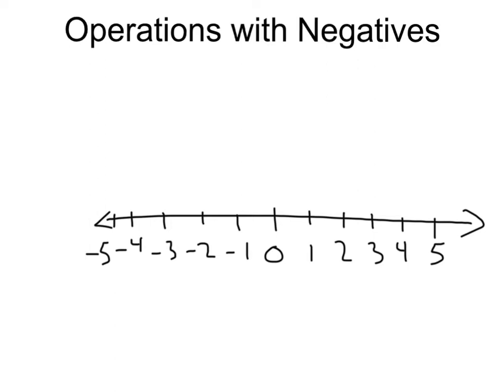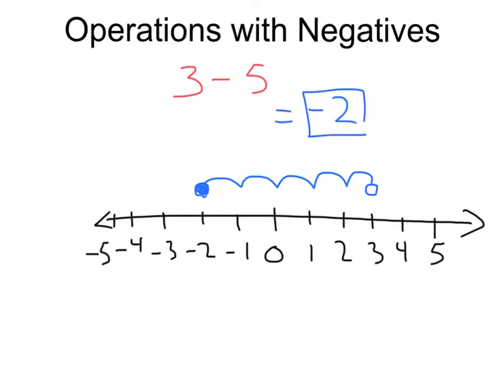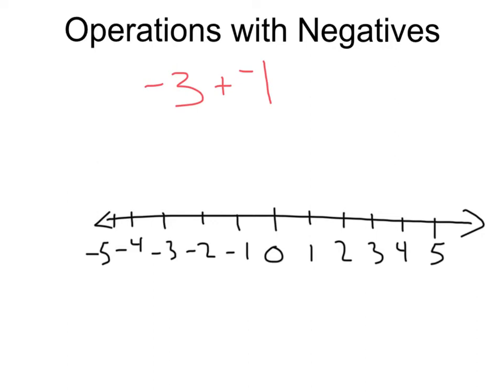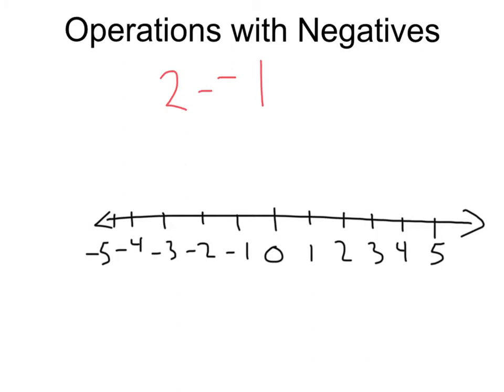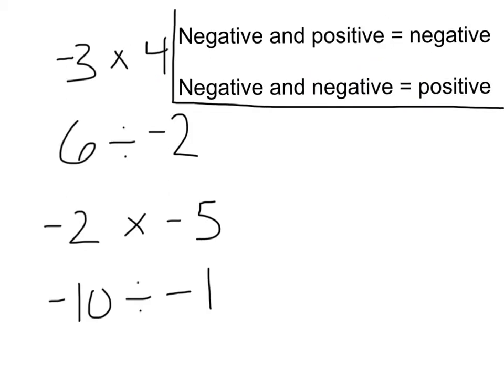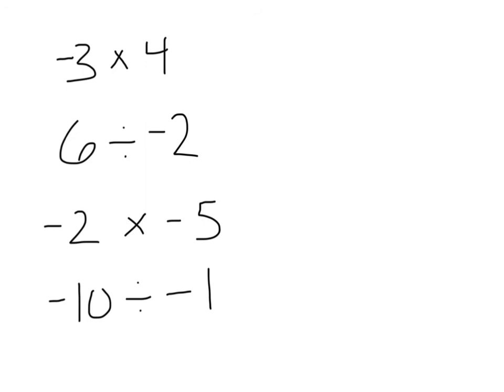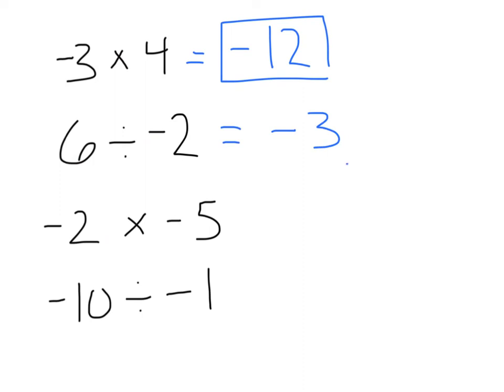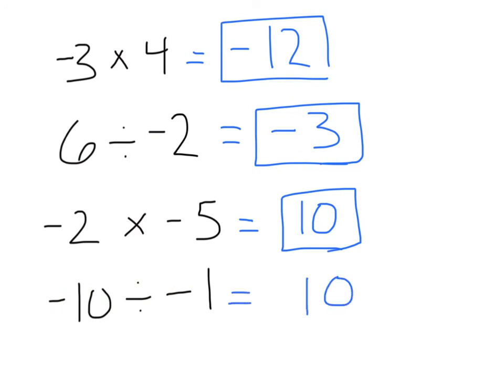Operations with Negatives